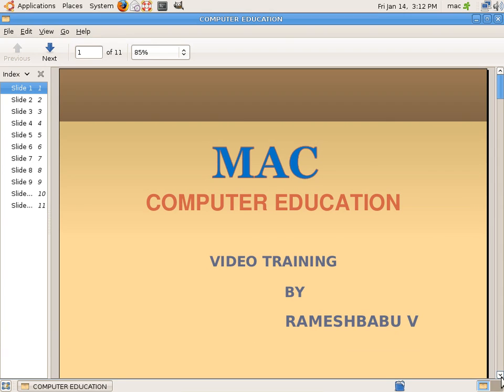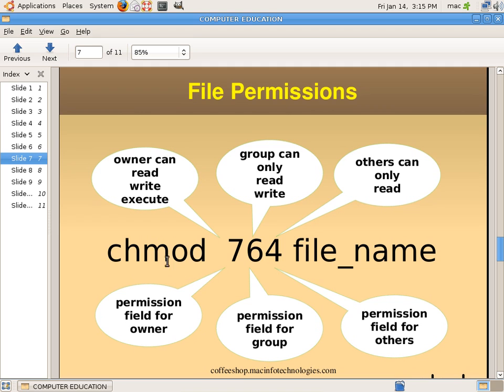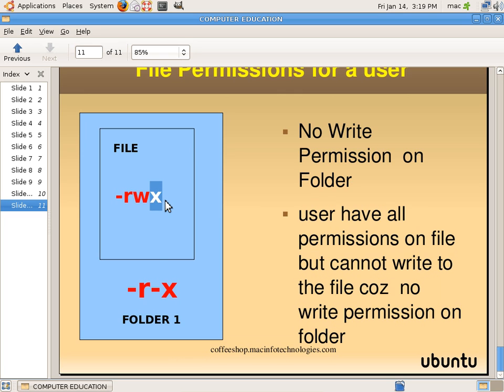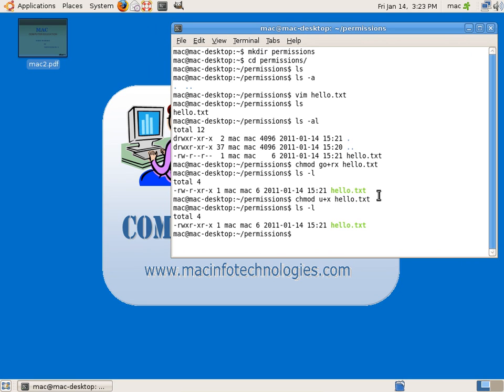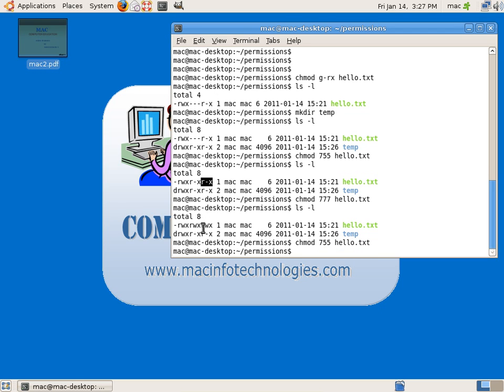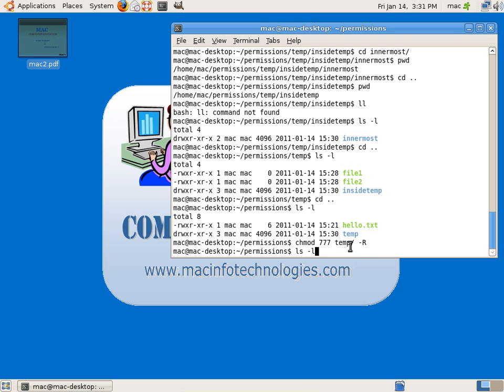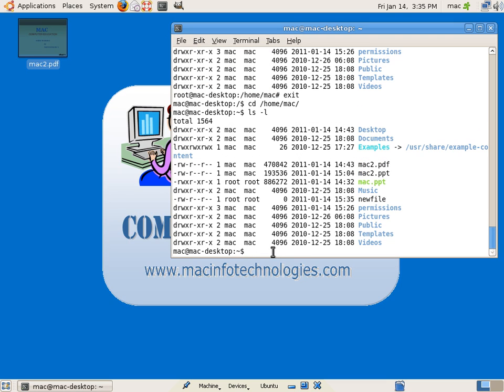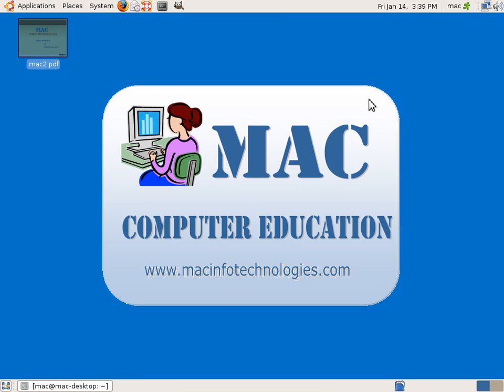LINUX TUTORIALS FOR BEGINNERS CHAPTER 10 FILE PERMISSIONS